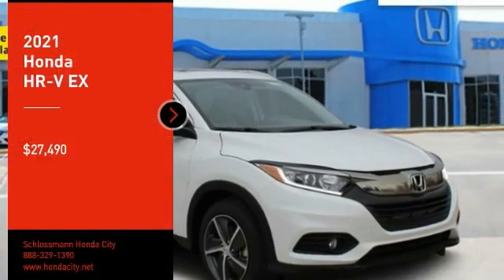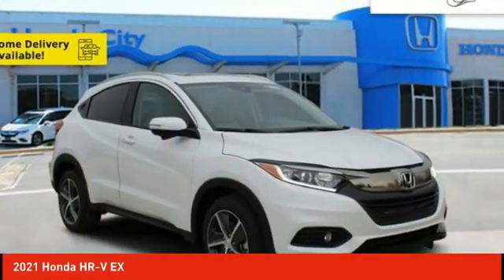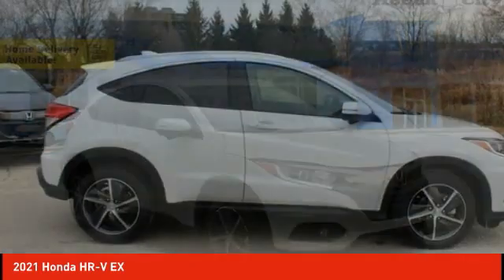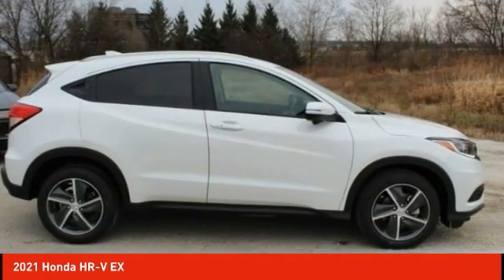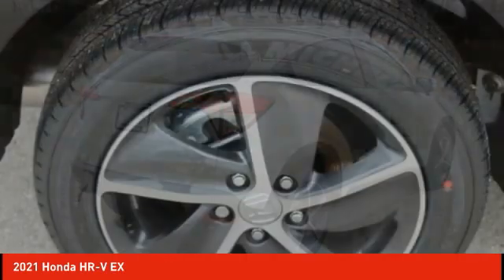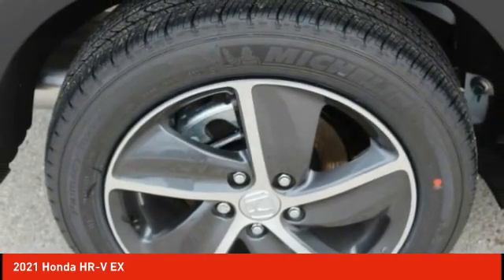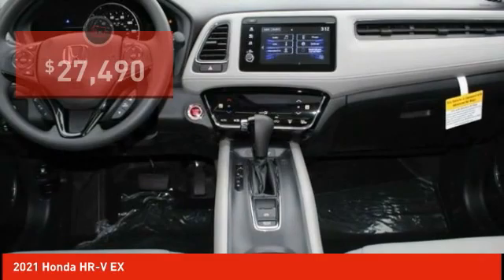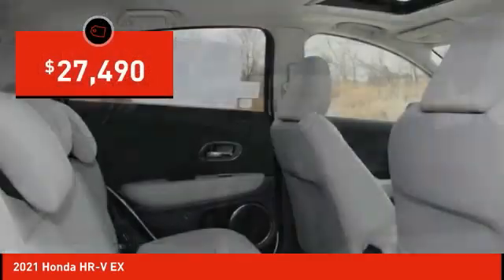2021 Honda HR-V Schlossmann Honda City Inventory 10915